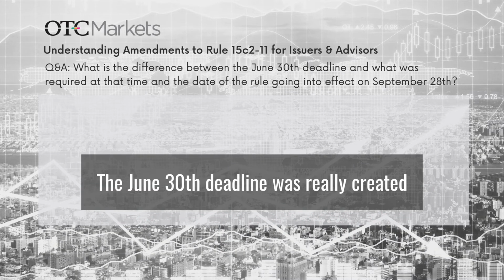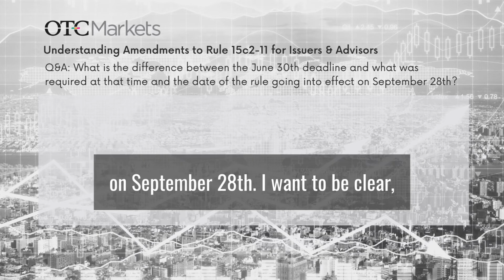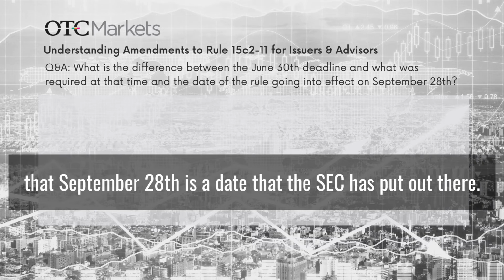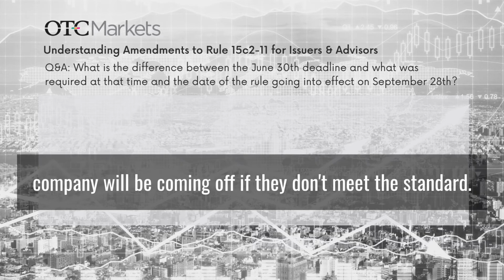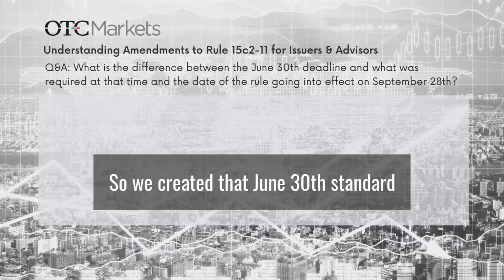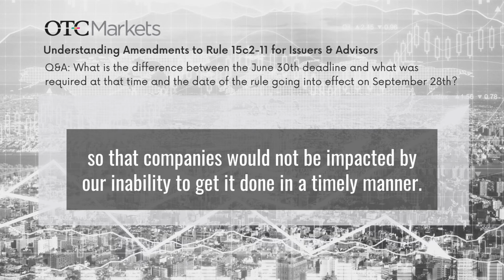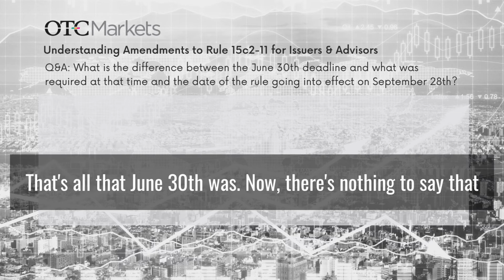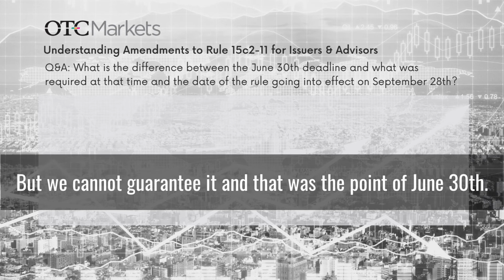What's the Difference Between the June 30th Deadline & the Rule Going Into Effect on September 28th?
During a recent 2-11 webinar members of OTC Markets Group Senior Management answered questions about the rule change.

Question: What is the difference between the June 30th deadline and what was required at that time and the date of the rule going into effect on September 28th?

Answer: The June 30th deadline was created because there's a tremendous amount of work that goes in to getting this information, making sure companies are up onto our OTCIQ platform and have the ability to send in the information we’re required, and for us to do the review. The June 30th deadline was created by us for the sole purpose of being able to say that we know that we would have ample time to be able to review those applications and get everybody up and running before the compliance date comes into effect on September 28th.

That September 28th is a date that the SEC has put out there. That's not a date that OTC Markets has put out there. So anything that has not been reviewed, cleared, and marked as Current on that date irrespective of whether or not you called us the day before, you sent an application the week before, that company will be coming off if they don't meet the standard. So we created that June 30th standard so we knew that if we had it before June 30th we would have ample time so that companies would not be impacted by our inability to get it done in a timely manner.That's all that June 30th was. There's nothing to say that if you submitted on July 15th, we won't get to it before the September 28th deadline. But we cannot guarantee it and that was the point of June 30th.The reason that we put the the date so early is so that not only we have time to review the applications, but that then companies have time to actually post their disclosure for us to then review.

Once you have access to OTCIQ, please do not wait till the end of September to post your disclosure. Please do it as early as possible, so that you and we can all be assured that you've met the compliance requirements for September 28th.